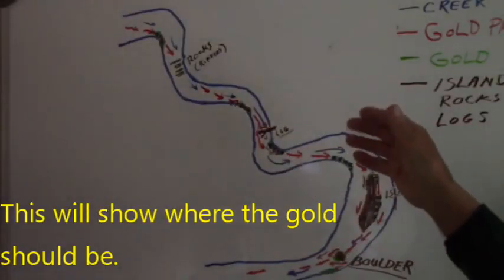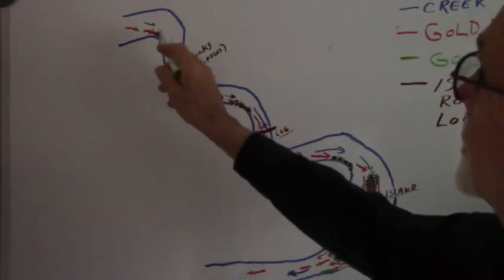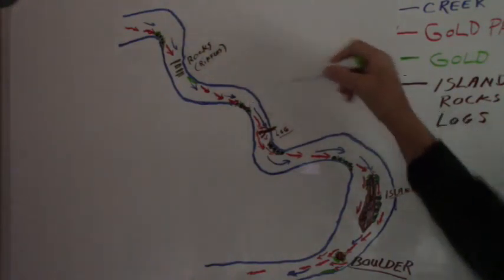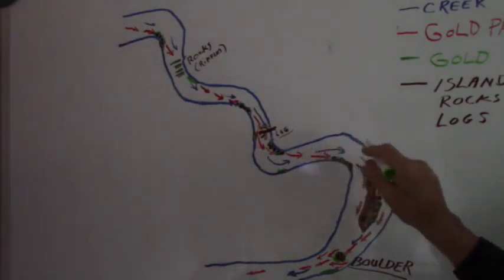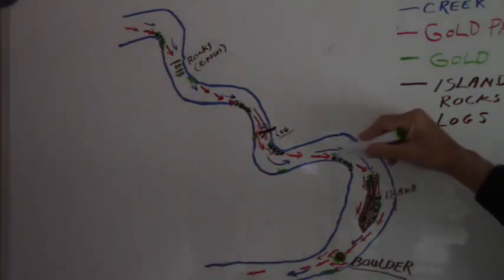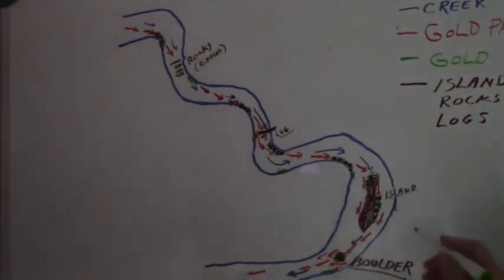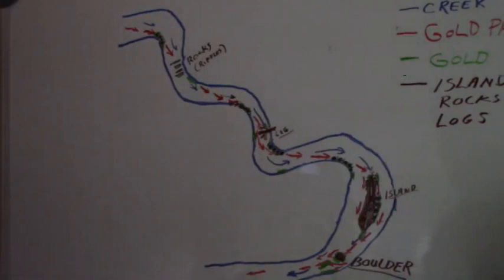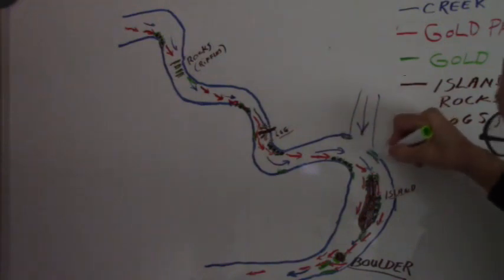WHERE AND HOW TO FIND THE BEST GOLD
THIS VIDEO IS FOR ALL GOLD PROSPECTORS. NEWBEE, INTERMEDIATE AND OLD TIMER. WE SOMETIMES FORGET OR OVERTHINK HOW TO FIND GOLD.

EDITING: CYBERLINK POWER DIRECTOR 365

STICKER TRADE OR SHIP TO:
               Chuck Gentles